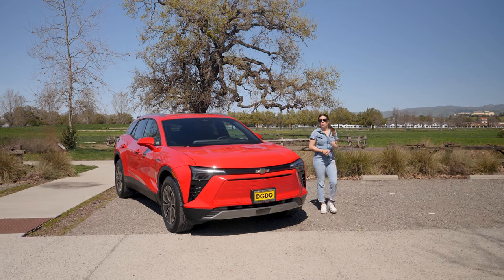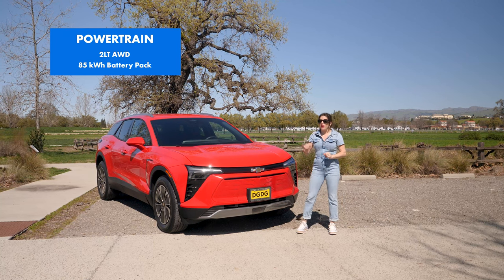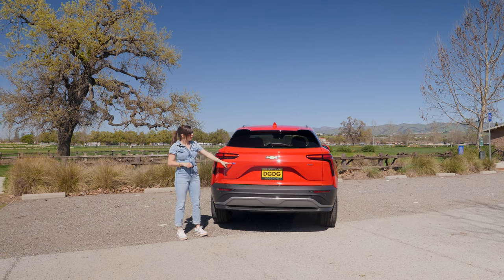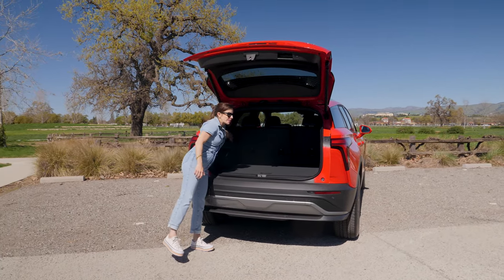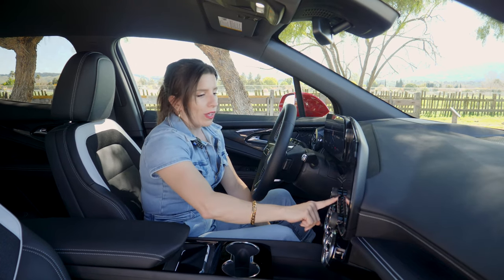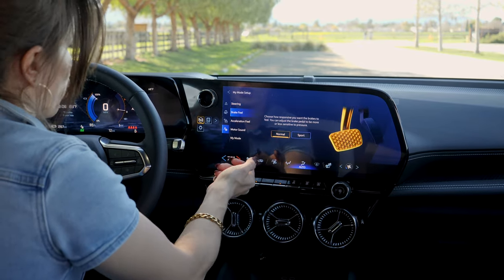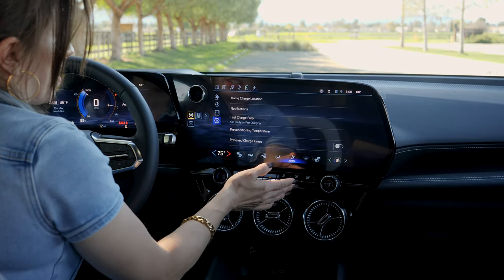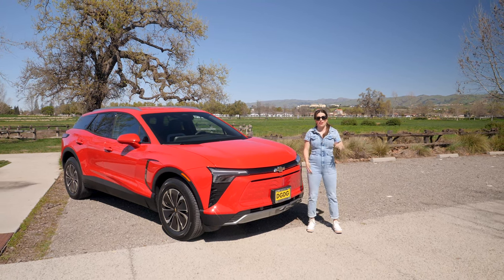2024 Chevy Blazer EV | The Best EV Yet?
Whether it's the fluorescent red or the mustache like grill, this EV is sure to impress. With its great return back to the market, the Chevy Blazer EV is ready for some love.

Time Stamps:
0:00 Introduction
0:20 Relaunch and MSRP
0:58 Powertrain
2:12 Confidence and Driver Convenience Package
2:36 Front Exterior Features
3:08 Rear Exterior Features and Cargo
4:50 Front Seat Interior Features
7:40 Infotainment Breakdown
9:44 Back Seat Interior Features
10:47 Conclusion?/ Thank You For Watching